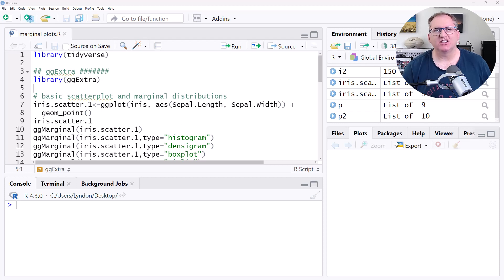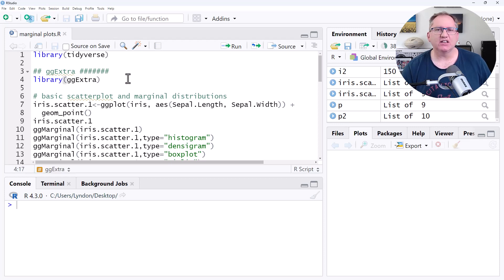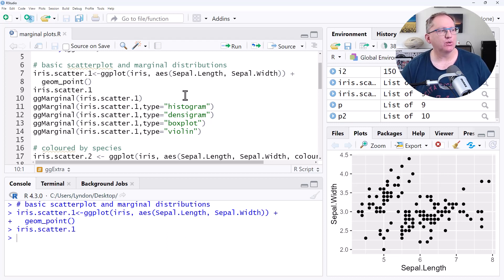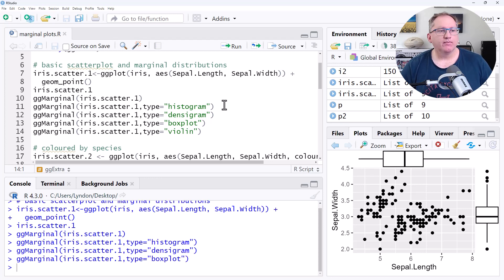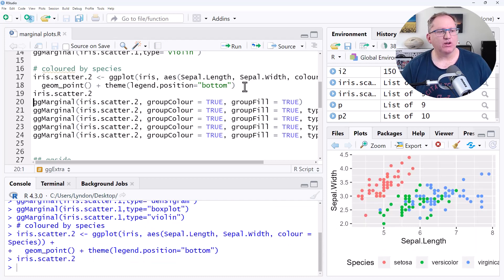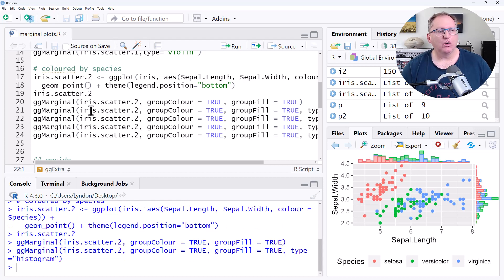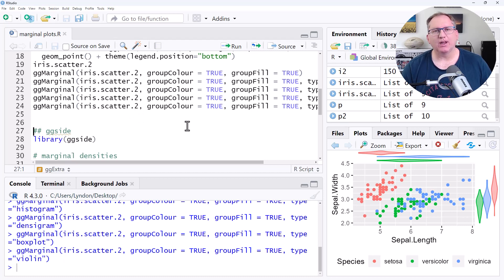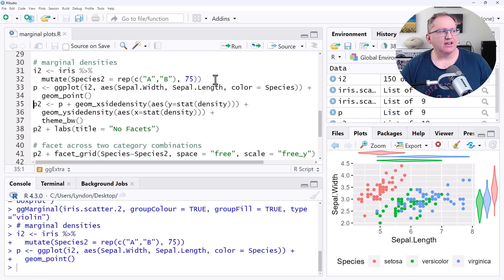Adding Marginal Density Plots to a Graph in R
In this video I demonstrate how to add marginal density plots to your ggplot2 scatterplots in R using two different R packages - ggExtra and ggside. Using these packages I will show you how to add density curves, histograms, boxplots, and violin plots for the marginal distributions and how to divide them by different categories.